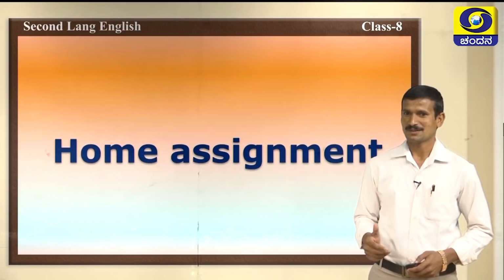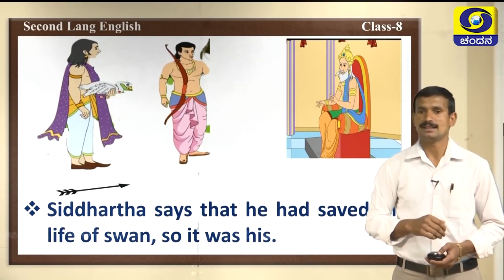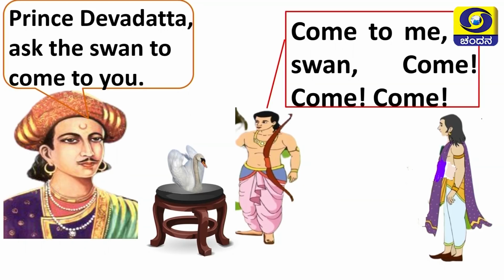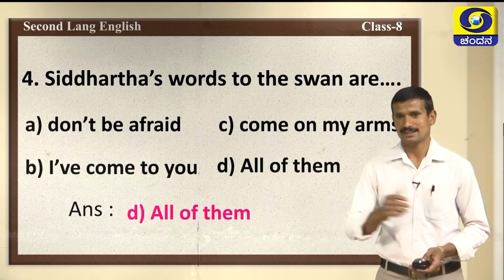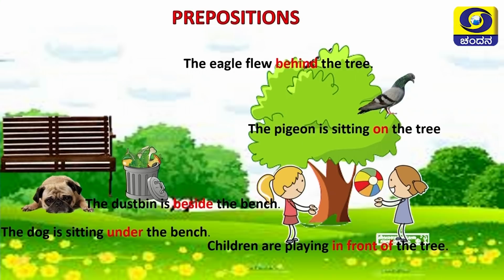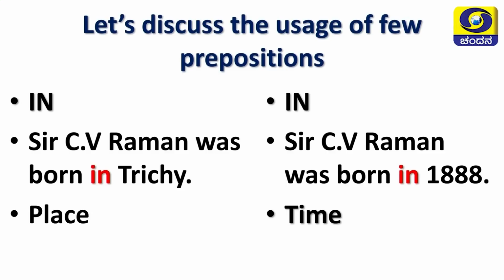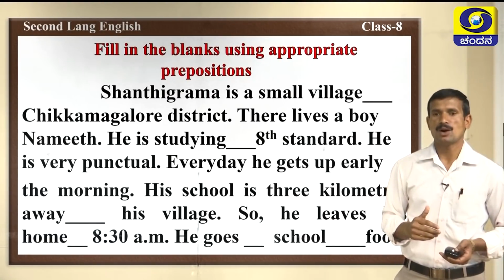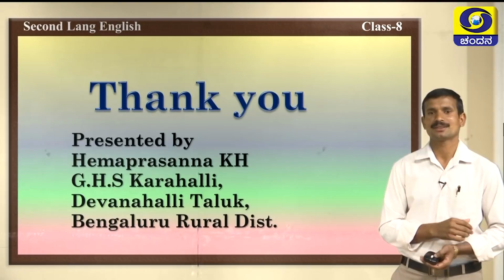8th Class | English | Day-58 | 11.30AM to 12PM | 04-11-2020 | DD Chandana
Class 8
Time :  11.30AM to 12PM
Subject : English